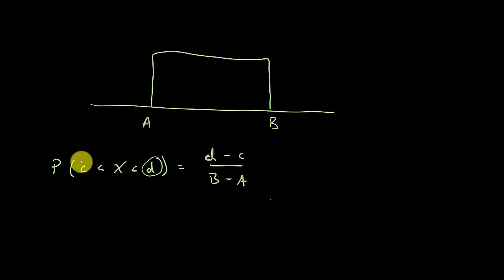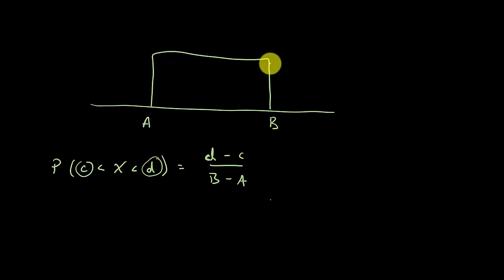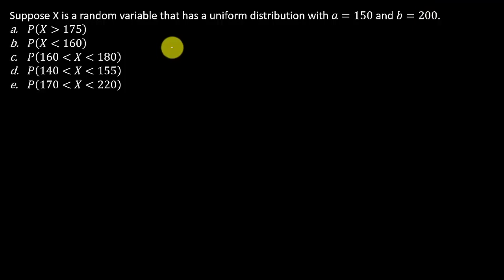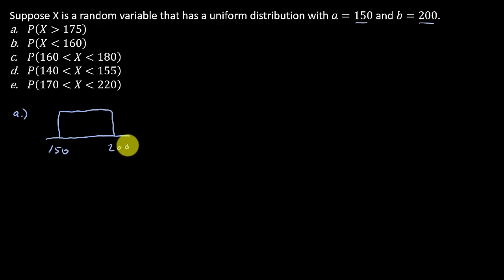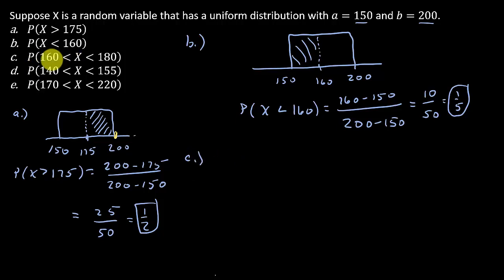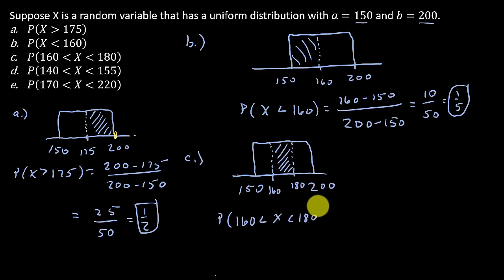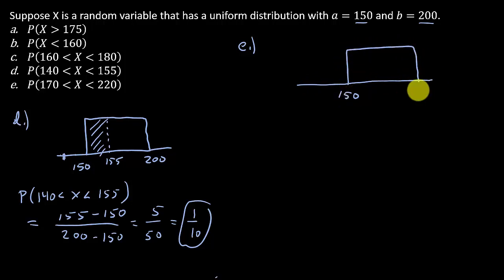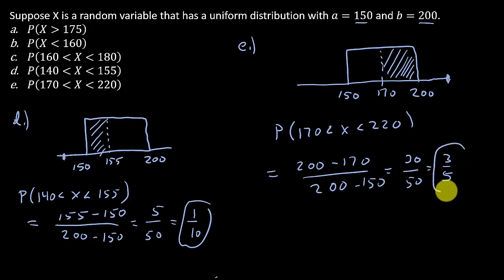Uniform Probability Distribution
This video shows how to find probabilities using the uniform distribution.